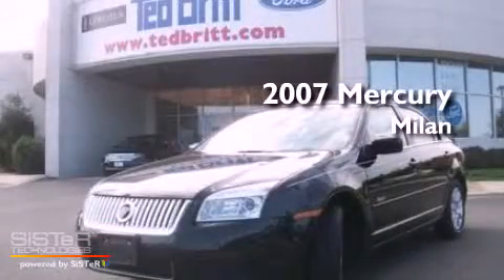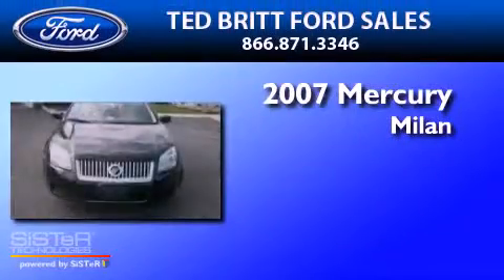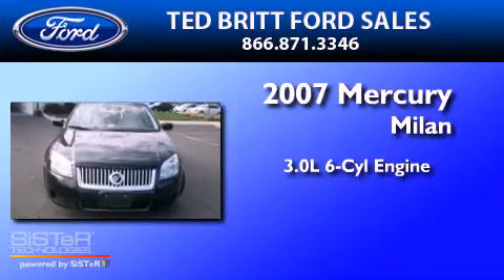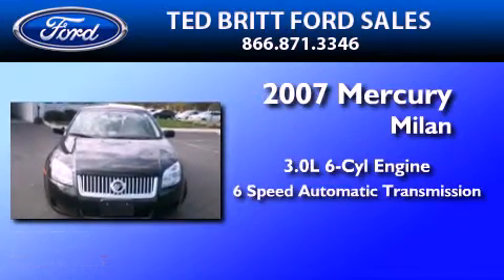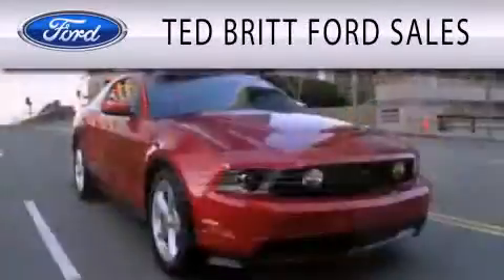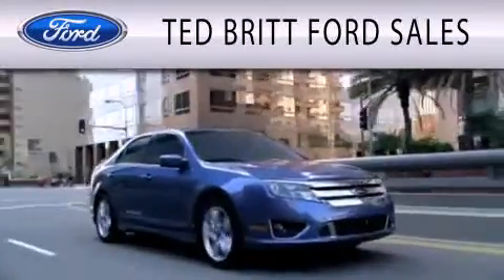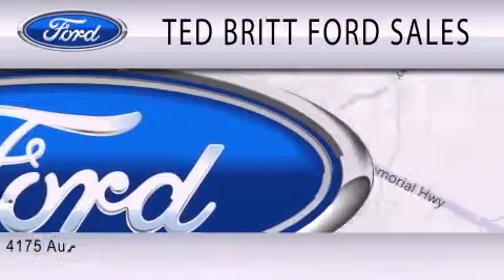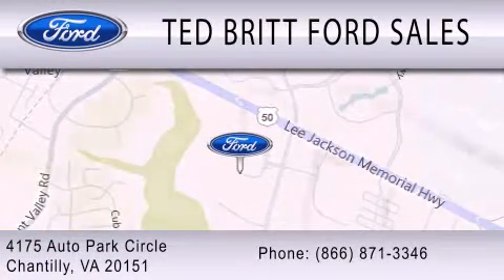2007 MERCURY MILAN VA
Year : 2007
 Make : MERCURY
 Model : MILAN
 Engine : 3.0L V6
 Trans . : AUTO 6SPD
 Exterior : BLACK
 Miles : 56,000

 Stock : 12053C

 4175 Auto Park Circle
  , VA 20151